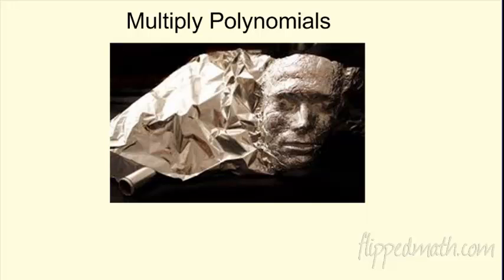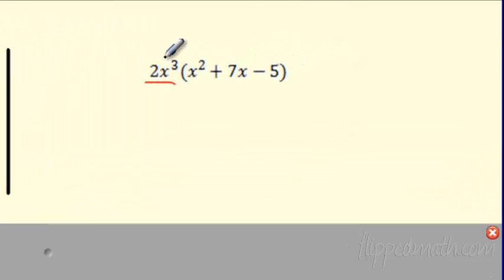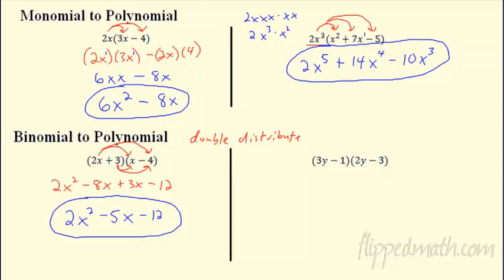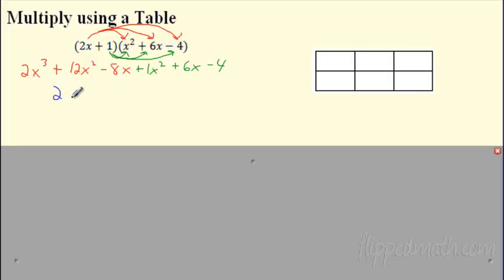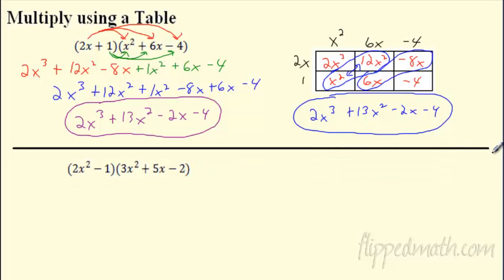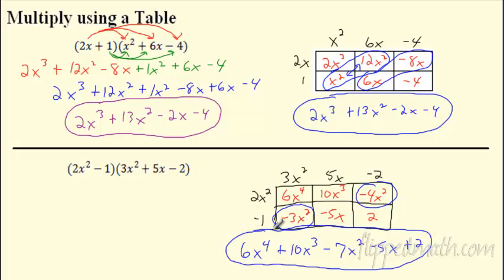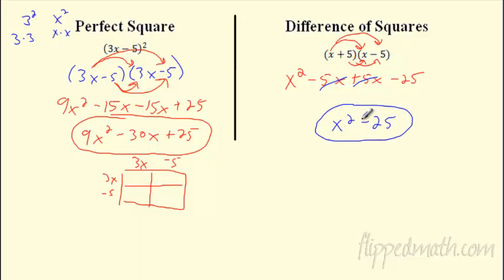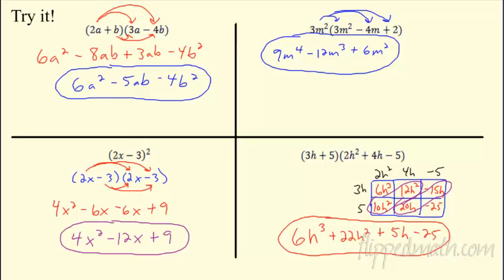Algebra 1 - Multiply Polynomials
Lesson 1.5 Multiply Polynomials